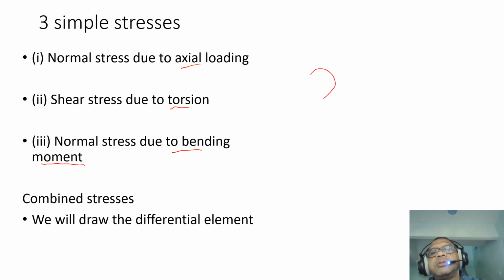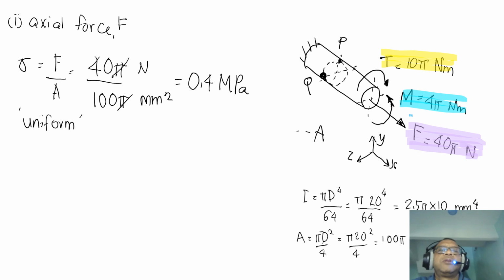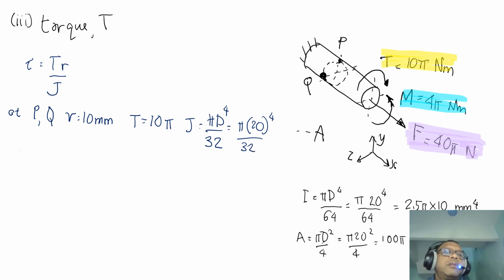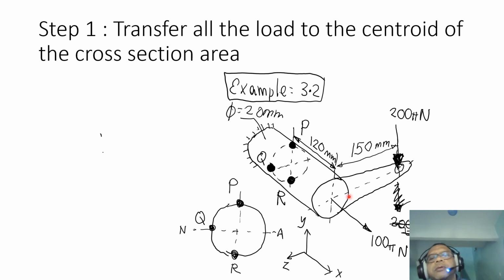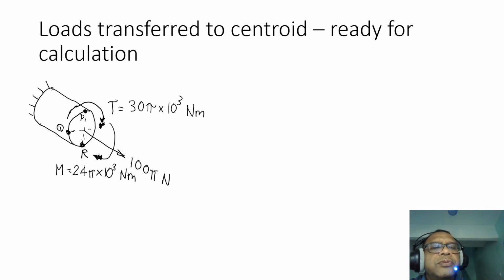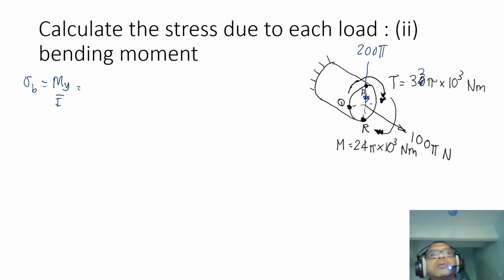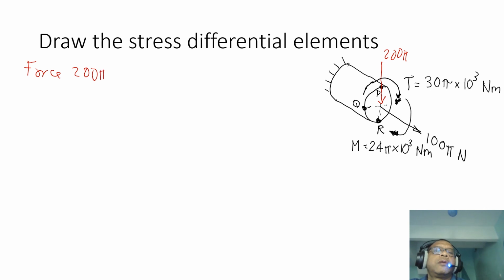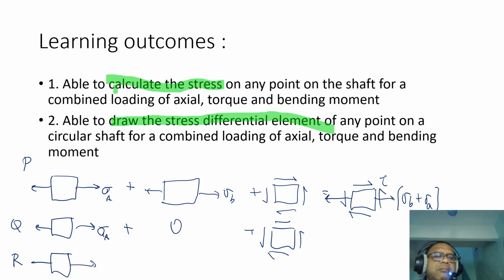Lecture 3 Combined stresses bending axial and torsion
This lecture is the final lecture on the stress differential element for a shaft when subjected to combined loading. Students will learn how to transfer load to the centroid before carrying out calculating the stress due to each loading and sketch the stress differential element at any point on the surface of the shaft